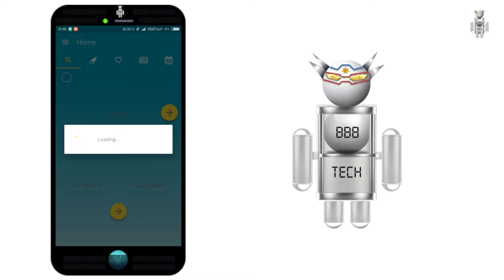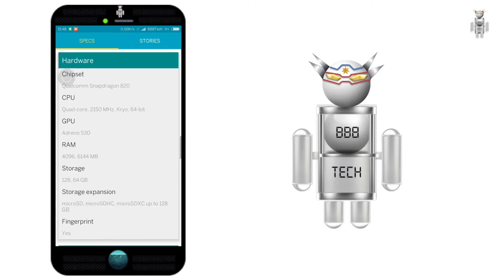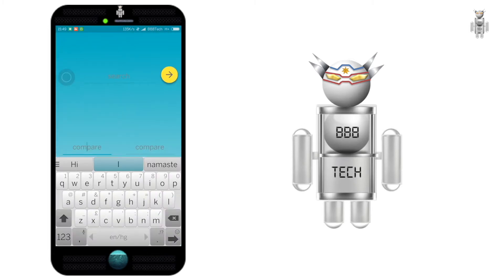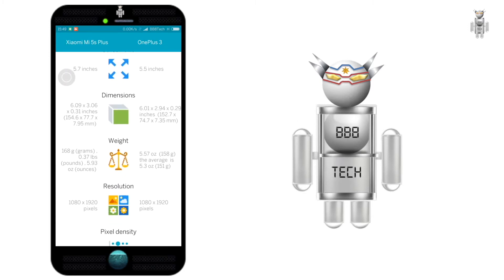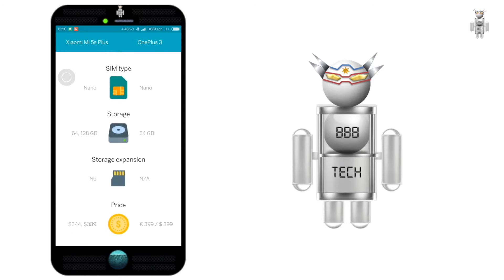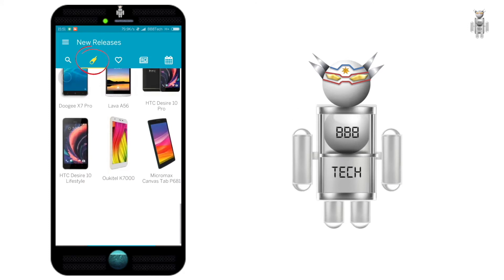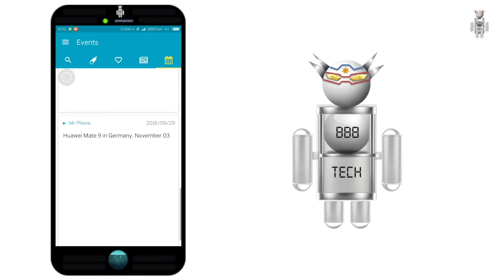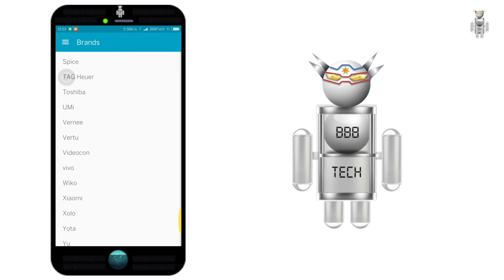How to search and compare smart phones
This video explains in a simple way of comparing smart phones using an app Mr Phone. The video also highlights the major features of the app

The app can be downloaded from Google Play

The video is also available in (TAMIL VERSION) தமிழ்